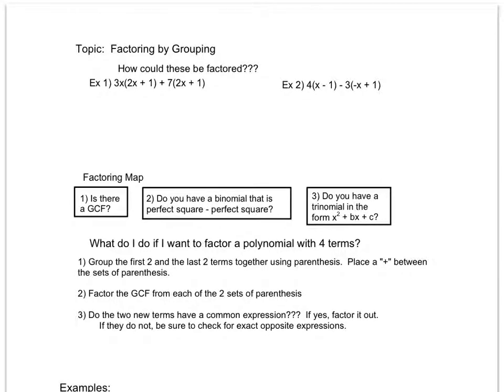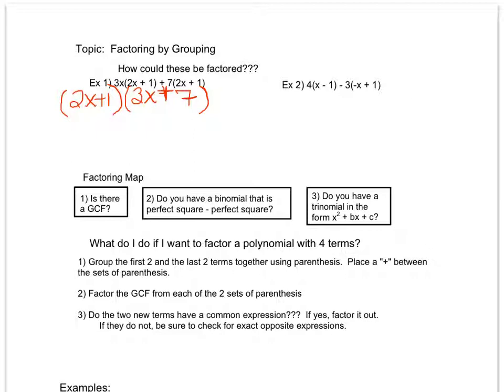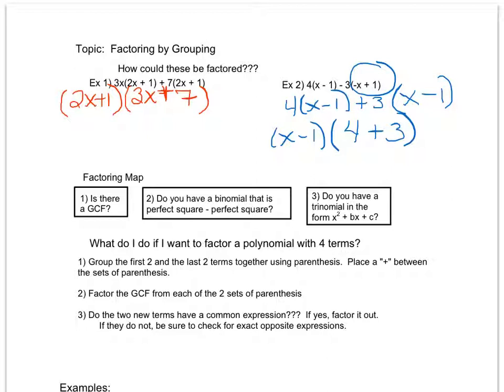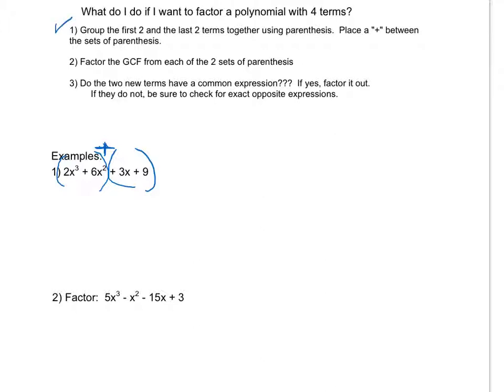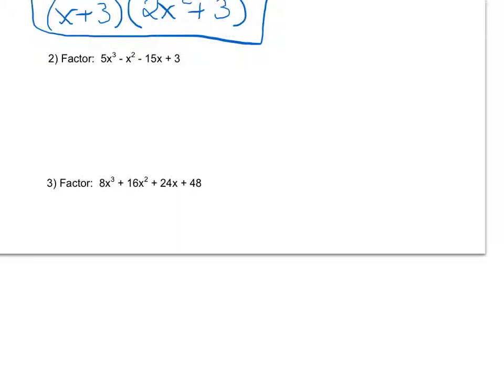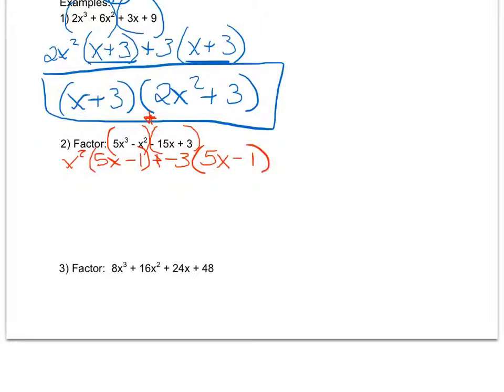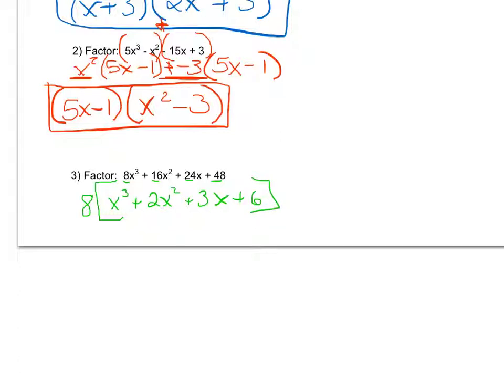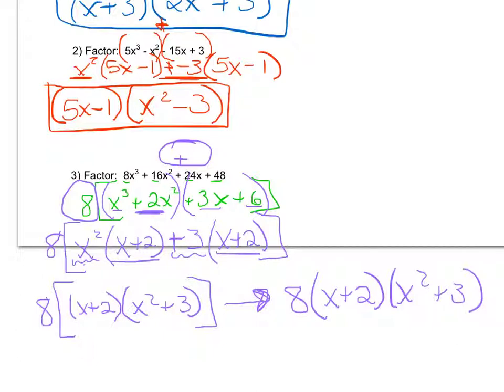Factoring by Grouping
Factoring By Grouping 2